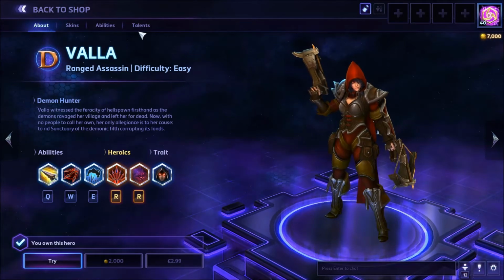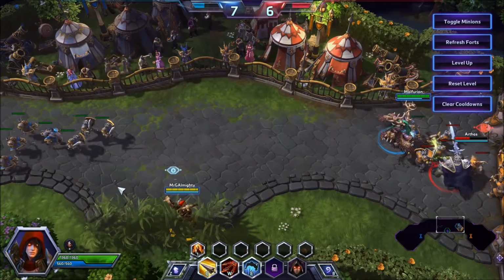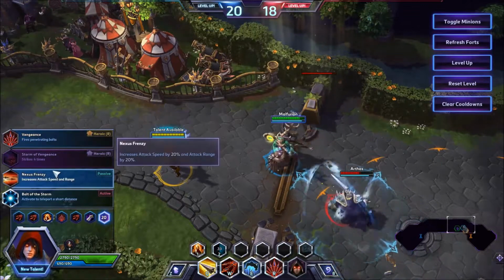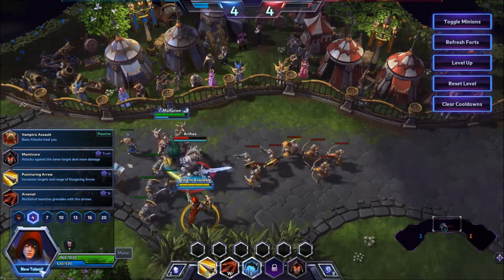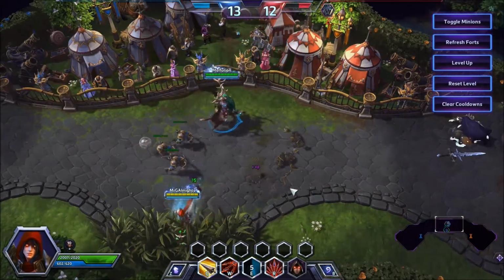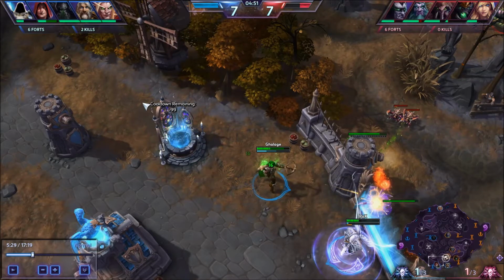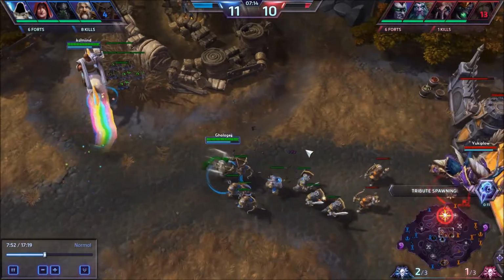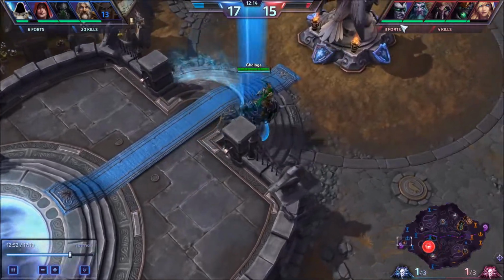[HOTS] How good is Valla?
Lets talk about Valla for a while.

Thanks to PaX for putting the video and everyone who played for playing a really good game.